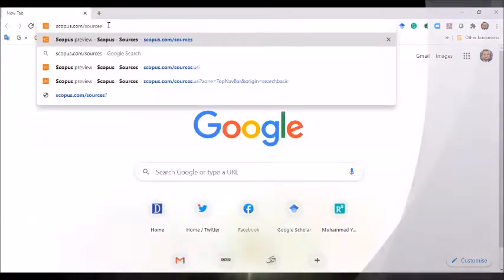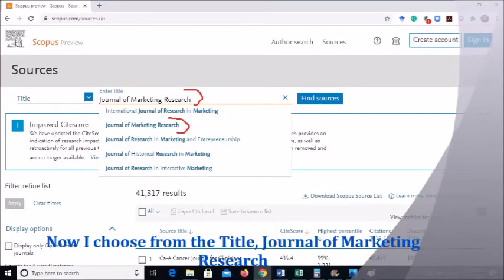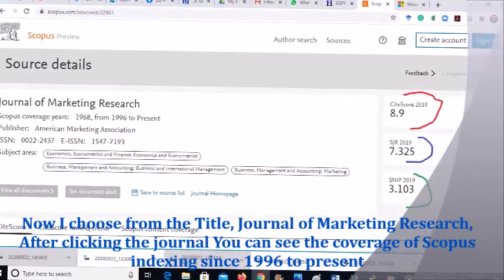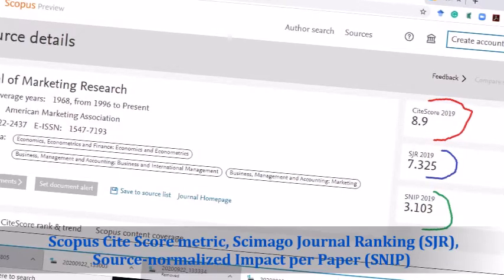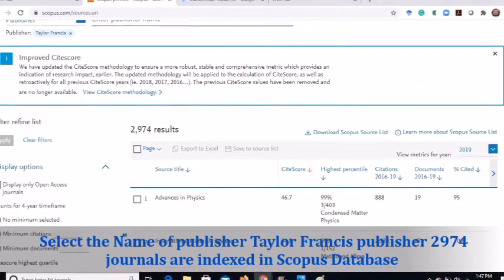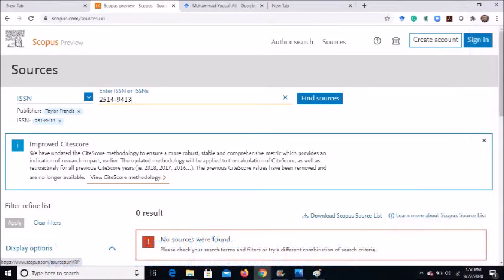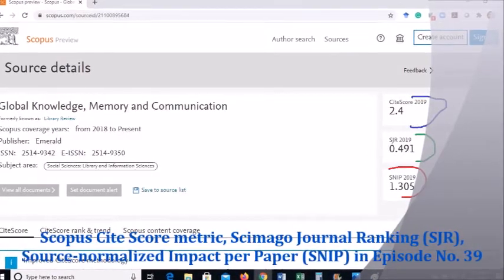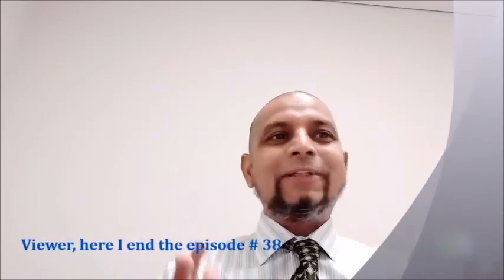What is Scopus Database? How can a Researcher searching Scopus Journal 5Minutes Information Ep. 38.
Scopus Database
This is episode # 38 in this Episode I discuss Scopus database.
Q.No. 1 What is the Scopus database?
Q.No. 2 How can a researcher, scholar, librarian and faculty Search Journal in Scopus Database?
What is the Scopus database?
Scopus is the largest abstracting and citation database of peer-reviewed literature: it includes scientific journals, books and conference proceedings. Scopus is launched in 2004 by Elsevier. It is the product of Elsevier and access is available via individual/institutional access through subscription. However, some feature is free or open access available to users. The Scopus index has specific criteria for the indexing of any journal. Scopus is cover almost all the discipline knowledge.
Scopus database indexing publications is worldwide recognized by the Higher Education system around the world. Authors Researchers, Scholars, Faculty members, M.Phil and PhD scholars are willing to publish Scopus indexed Journals.

How can a researcher Search Scopus Indexed Journal from Scopus database?
This demo will help the researcher and authors (how can he/she search or view the Scopus based indexed Journal). Now I move to the tutorial just go to the Scopus database.